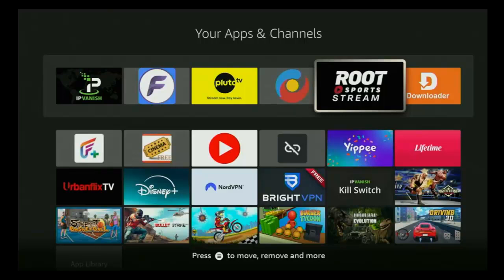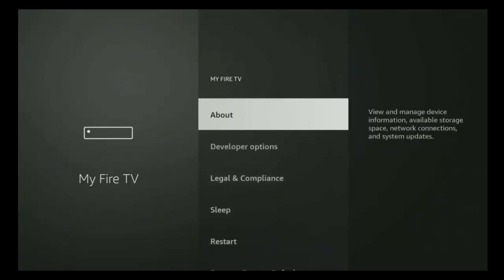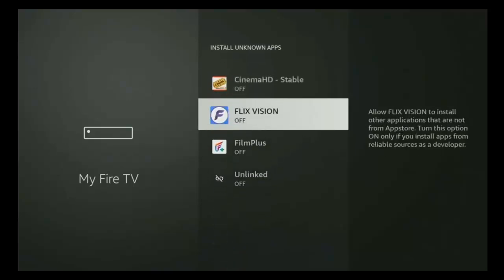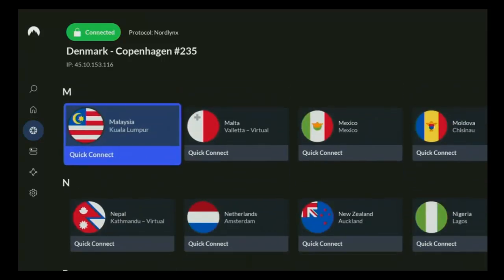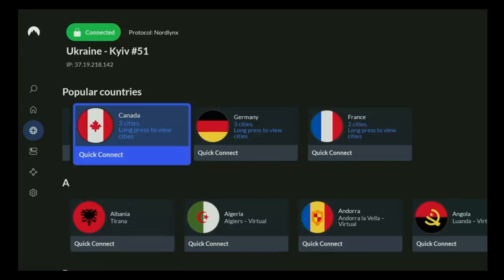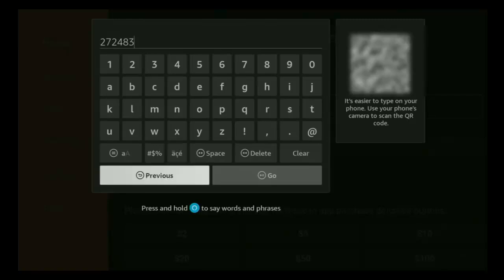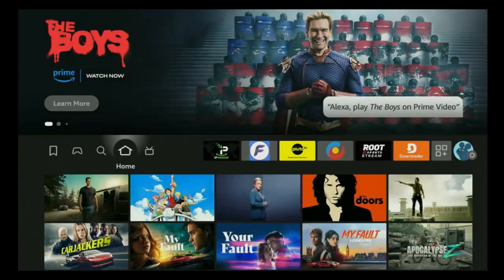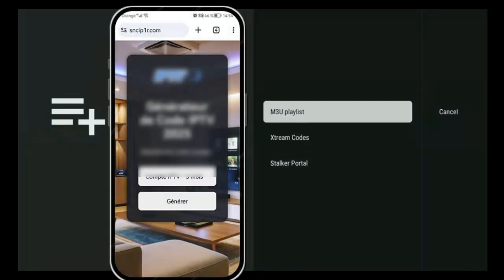Best IPTV 2025: Top IPTV Services and Providers for Fast Streaming | Free IPTV Guide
Looking for the best IPTV services and providers? In this video, we'll explore the top IPTV providers for fast and reliable streaming in 2025! Whether you're a beginner or a seasoned IPTV user, this guide will help you find the best options for watching live TV, sports, movies, and more!

✅ **What You'll Learn in This Video**:
- The best IPTV providers in 2025
- How to install and set up IPTV services
- Free IPTV options for beginners
- Pros and cons of IPTV streaming
- Tips for maximizing your IPTV experience